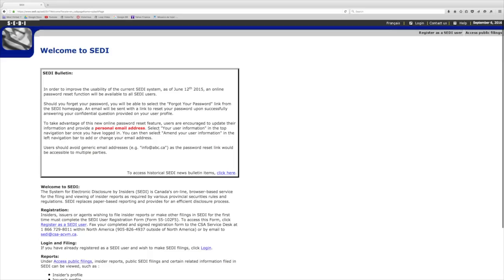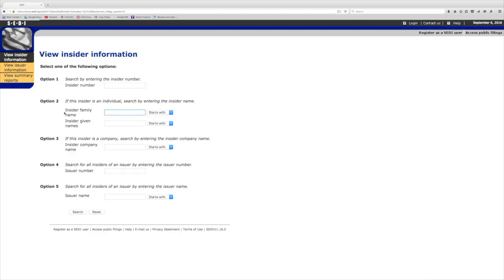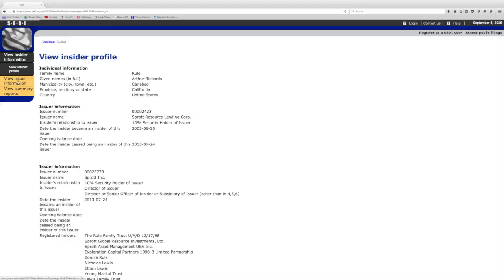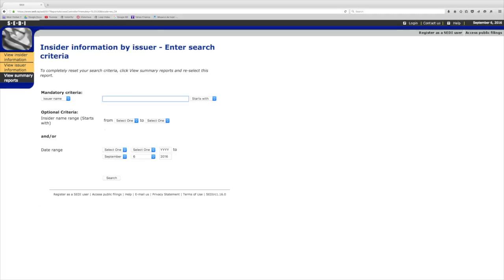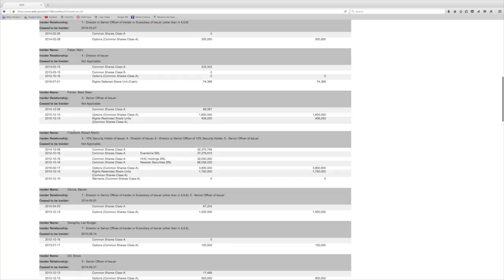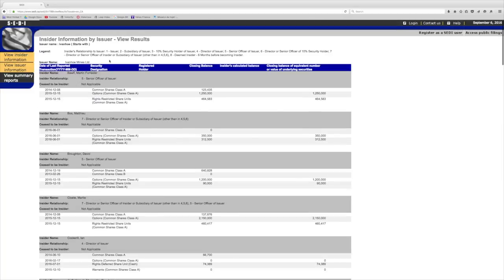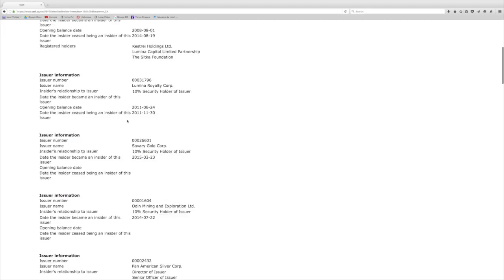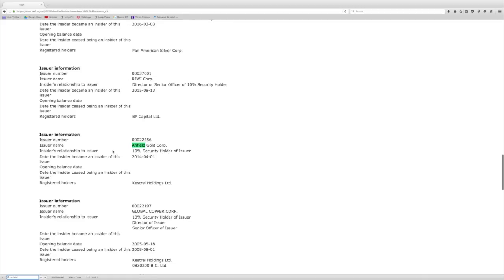How to use Sedi